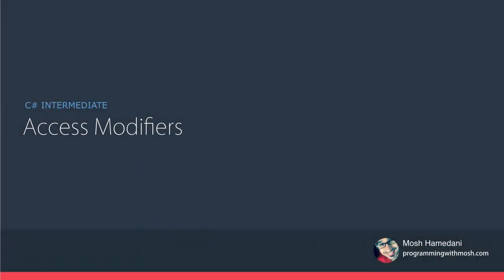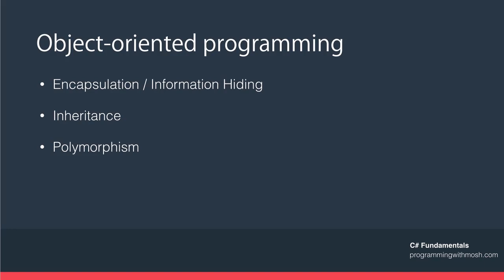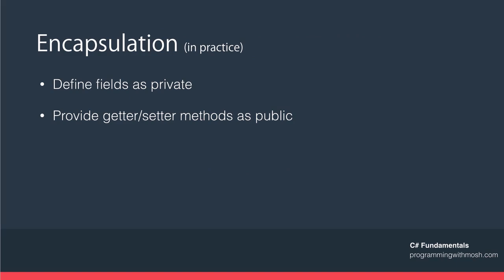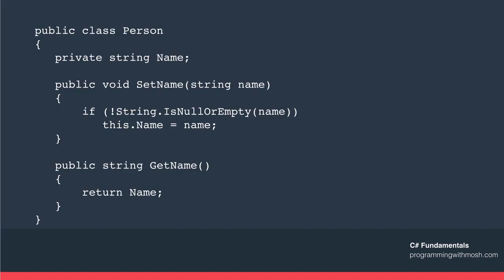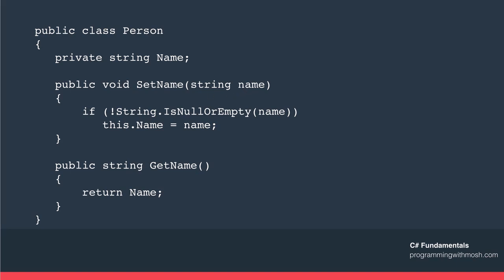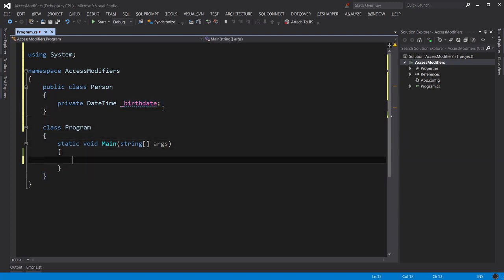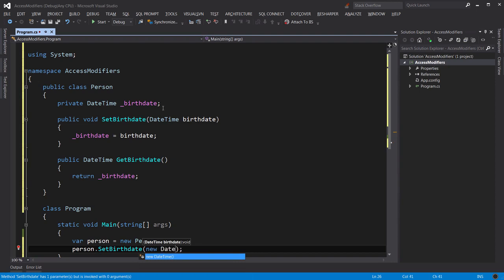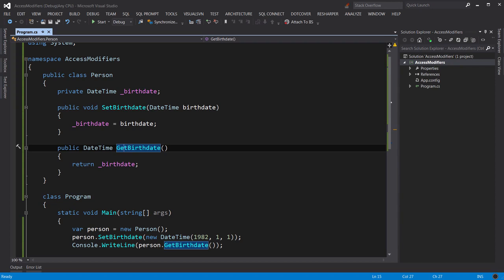011 Access Modifiers Downloadly ir